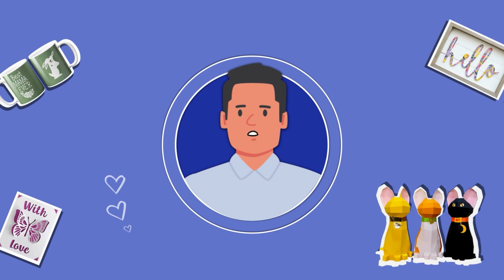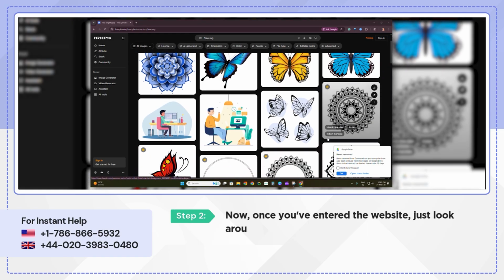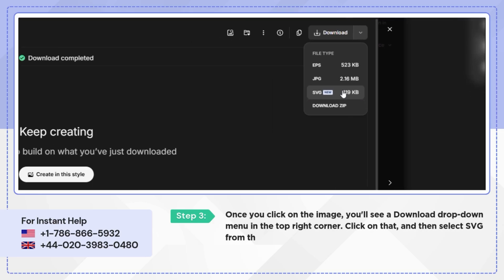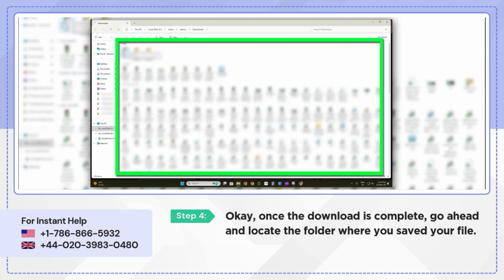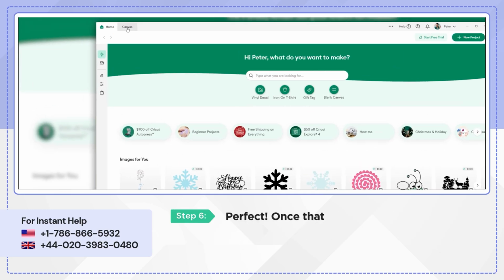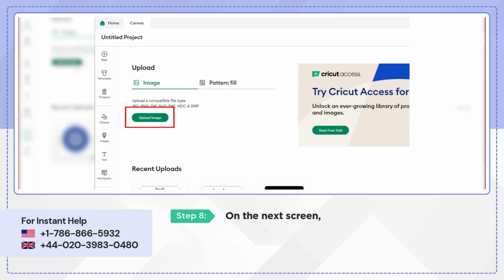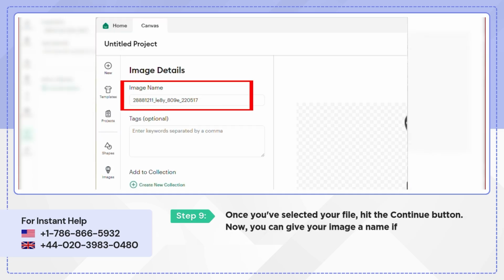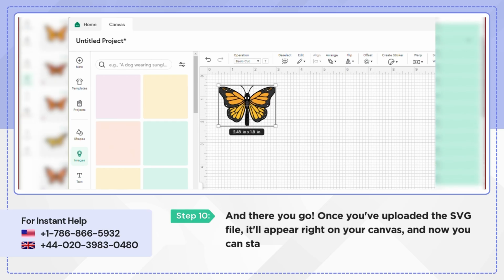How to Upload a SVG file to Cricut Design Space? (Tutorial!)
Wondering 'How to Upload SVG file to Cricut Design Space'? You might have downloaded an attractive image from online sources like Etsy. In this video, you’ll learn 'how to download an image and upload it to Design Space using simple steps'. Make sure you follow every step so you can start using your favorite image in your project.

Step 1: Open a browser and type free SVG file download in the search bar. In this tutorial, we will use the Freepik website.
Step 2: Browse the site and choose the image you want to download. Once you find it, click on it.
Step 3: Once you click on the image, you’ll notice a Download drop-down menu in the top-right corner. Click on that, and select SVG from the options. A Save As window will appear. Choose the folder where you want to save the file.
Step 4: After the download finishes, open the folder where the file was saved.
Step 5: Right-click the downloaded file and select Properties to confirm it is an SVG file.
Step 6: Once confirmed, open Cricut Design Space and click Canvas to start your project.
Step 7: Check the left-side panel, where you’ll notice an Upload icon; click on that.
Step 8: Click Upload Image, then select Browse and choose the SVG file you downloaded.
Step 9: After selecting the file, click the Continue button. Now, you can give the image a name. Once it’s done, click on the Upload button to move ahead.
Step 10: Once you’ve uploaded the SVG file, you’ll notice it on the canvas, and now you can start working on your project.

How to Upload a SVG file to Cricut Design Space? (Easy Steps)

0:00 Title and introduction
0:39 Download image from the Freepik website
1:08 Save the file on your computer
1:56 Upload file to Cricut Design Space

Interested in crafting? and look around to find interesting blogs, videos, and DIY guides to start your crafting journey.

Want to learn from professionals? Join our Crafters Community to connect with other crafters.

If you have any questions regarding crafting or need support, our experts are available anytime to assist you. Contact them at these numbers: